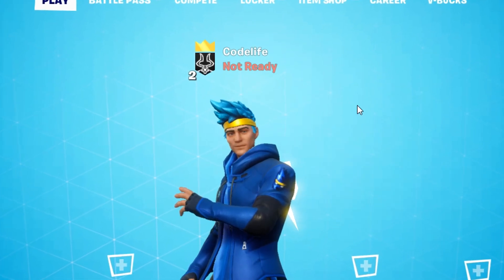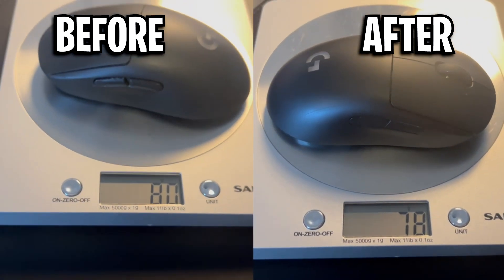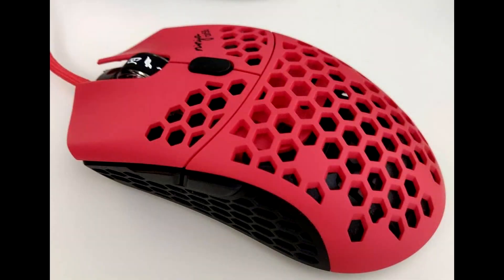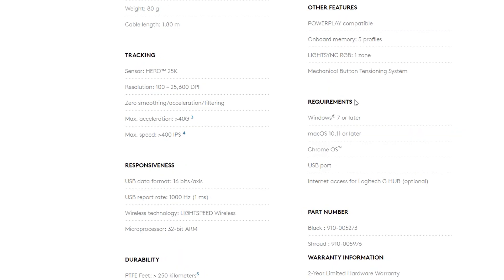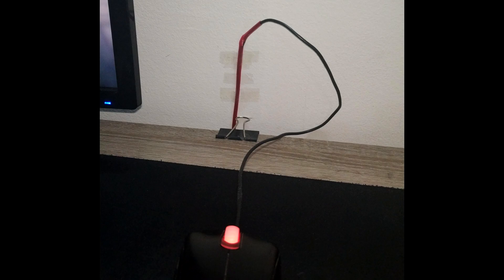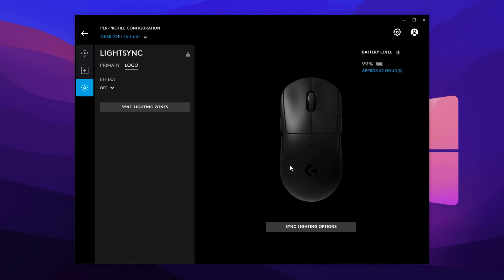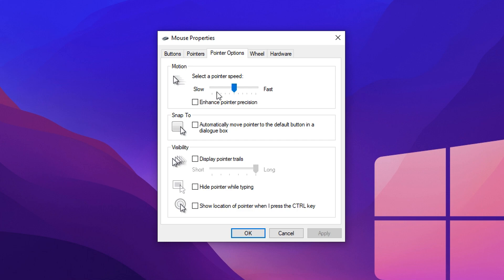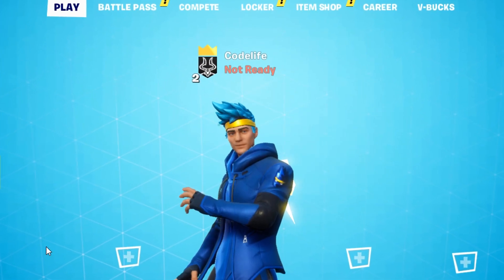Mouse Optimizations That Will IMPROVE Your Aim! 🔧 (Reduce Mouse Input Delay)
In this video I showcase 10 different Mouse Optimizations that will IMPROVE Your Aim! Everything will be covered, from tweaking your mouse drivers/software to get the lowest input delay possible to applying pro mouse mods that will reduce your mouse weight and allow you to get better grip.. all of these mouse optimizations will help you to reduce your mouse input delay for Gaming. Give them a try and let me know if you have any tips in the comments section below!

TIMESTAMPS:
0:00 - Intro
0:38 - Mouse Weight Reduction
1:19 - Mouse Skates
2:27 - Mouse Grips
2:56 - Plugging In Mouse Properly
3:46 - Wireless Receiver Advice
4:25 - Mouse Bungee
4:58 - Mouse Software Tweaks
6:23 - Mouse Driver Tweak
6:52 - Pointer Speed
7:49 - Enhance Pointer Precision
8:15 - Outro
8:44 - Conclusion
8:36 - Watch More Videos